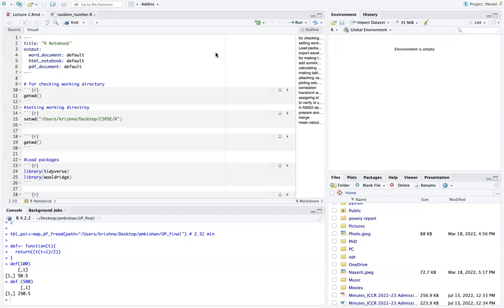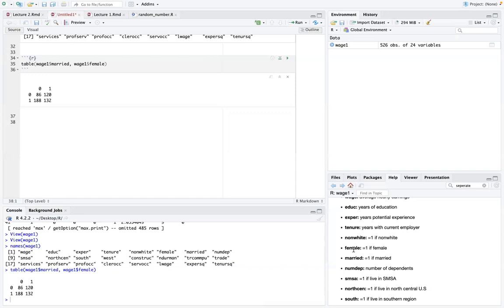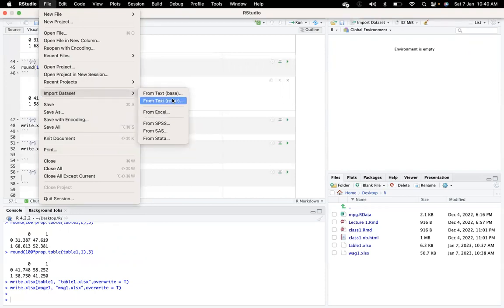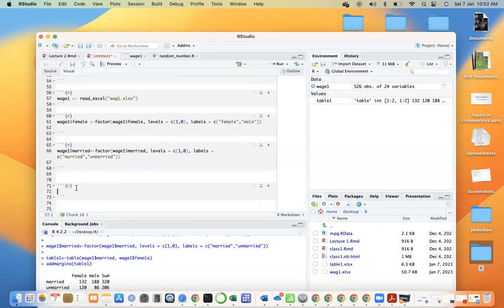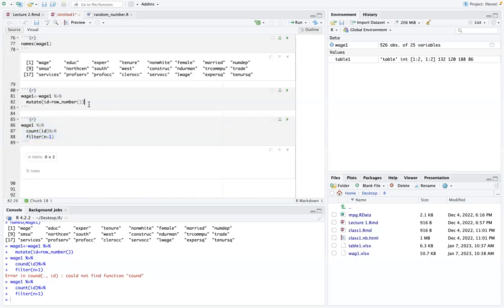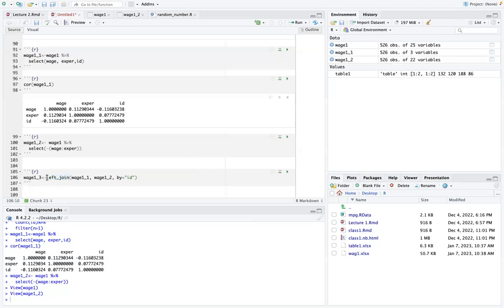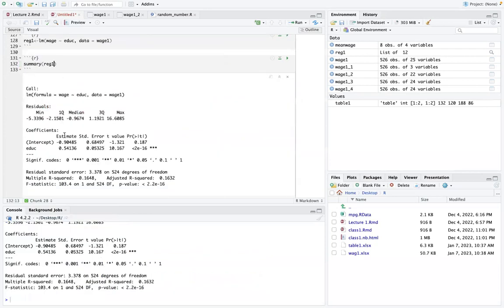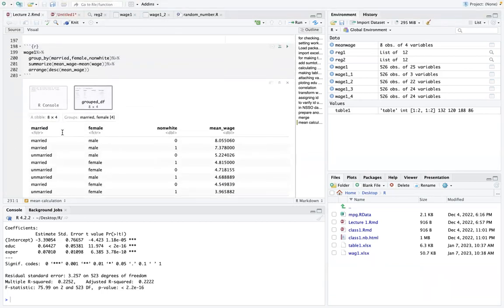Basics of R:Lecture 2